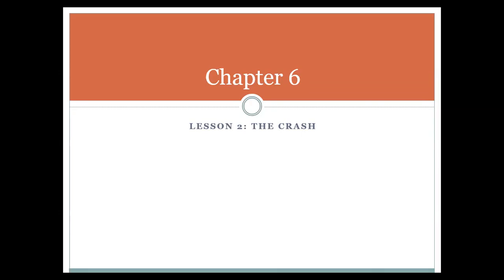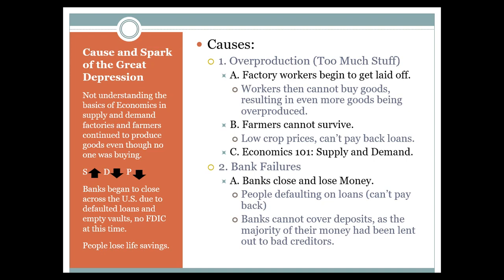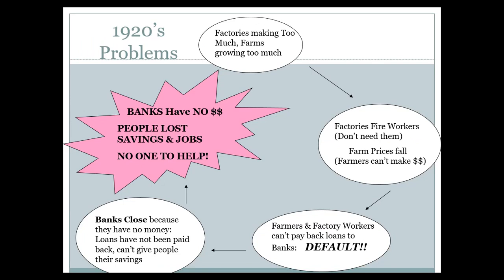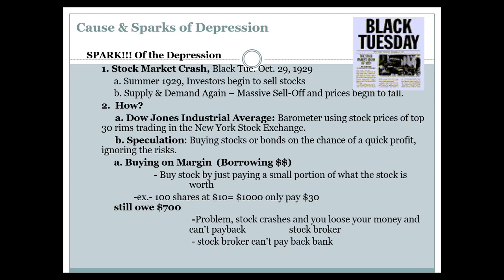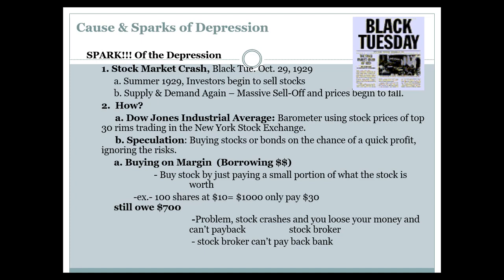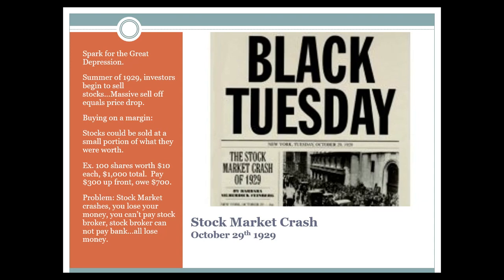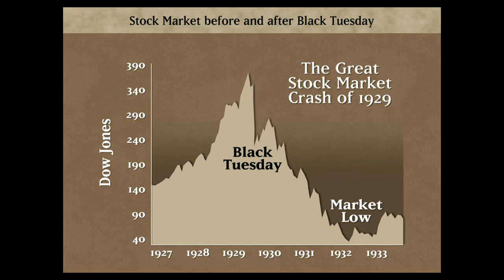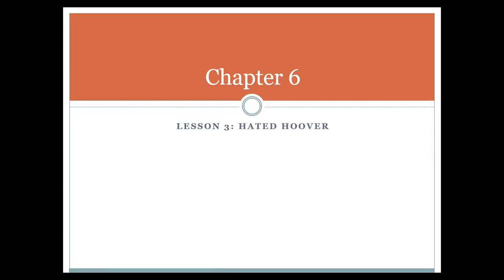Ch 6/7 Lesson 2: The Crash